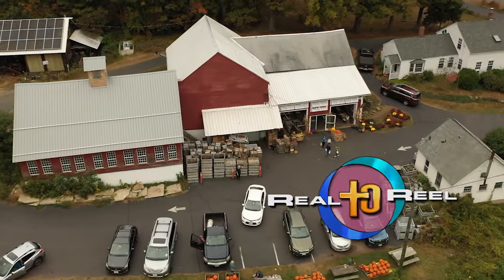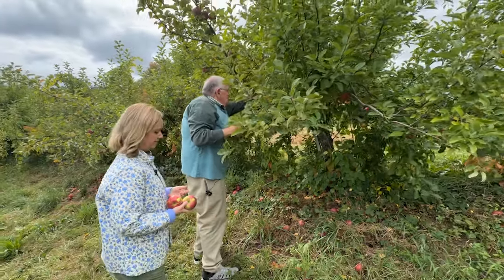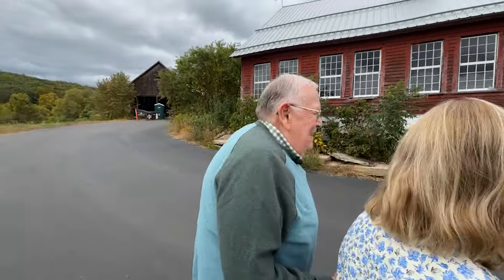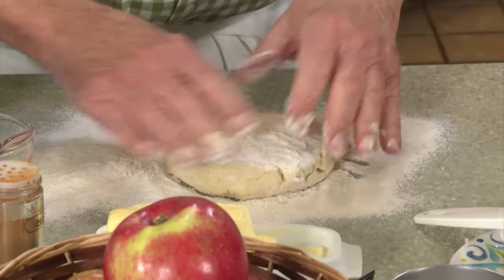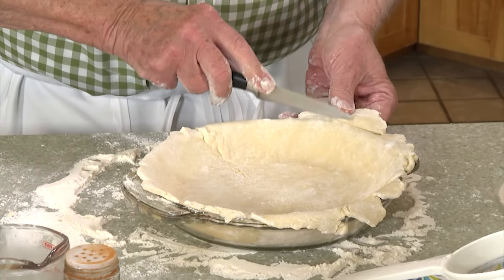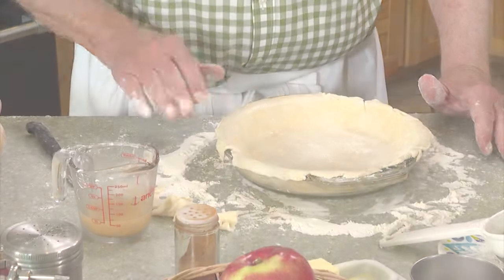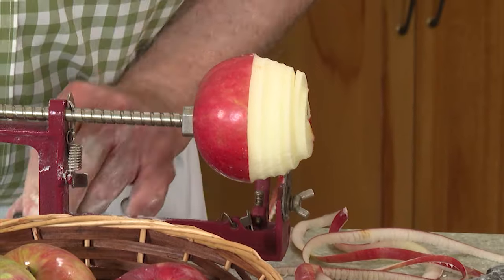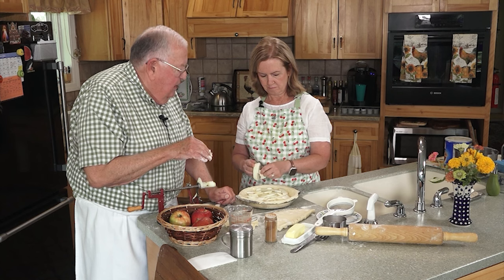Real to Reel, Fr Campoli's Apple Pie - September 29, 2024